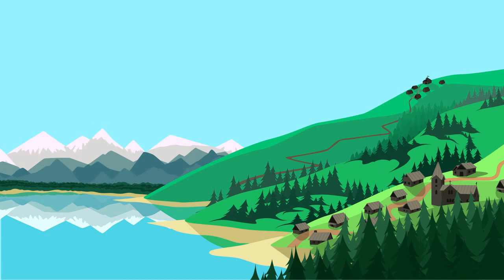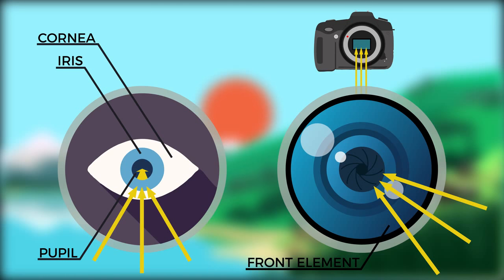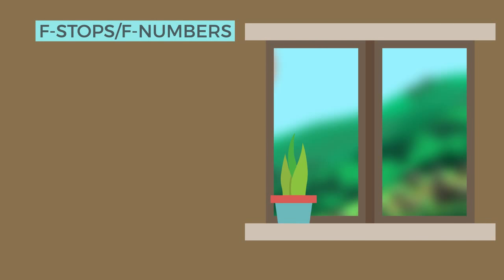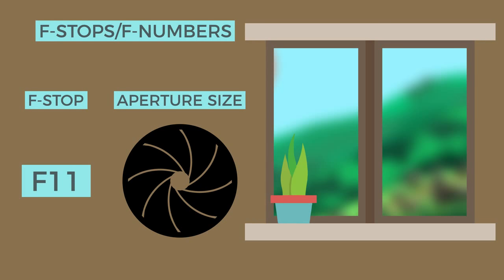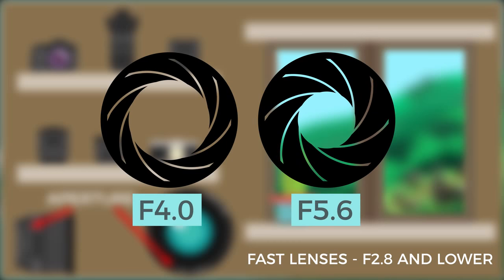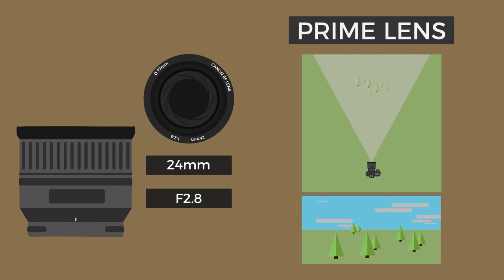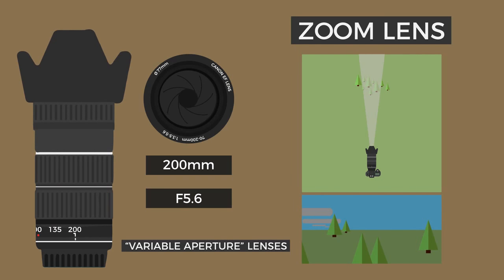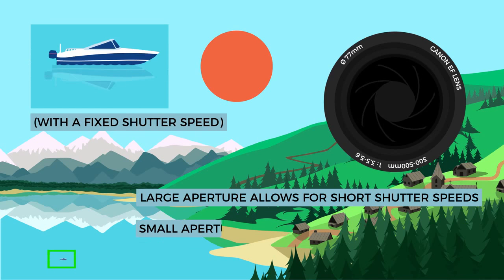DSLR photography Basics - Tutorial 1